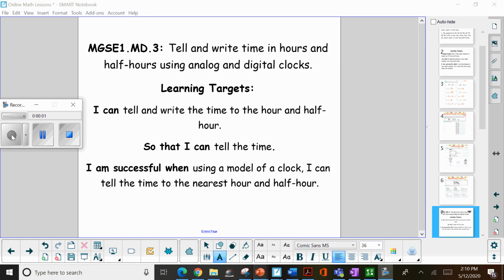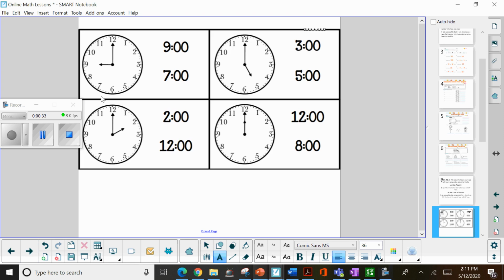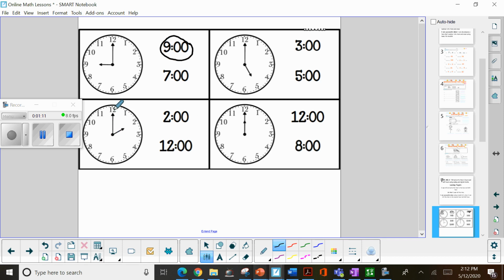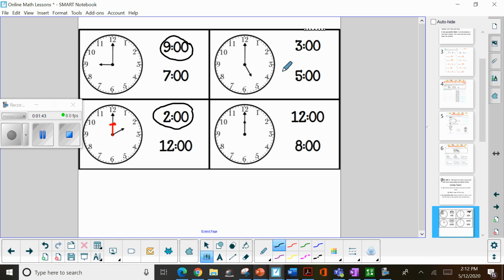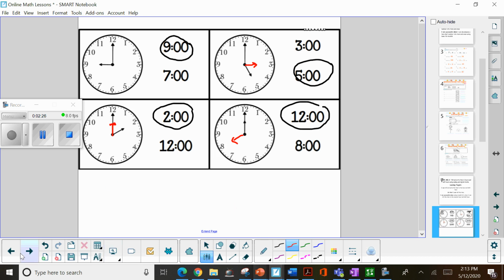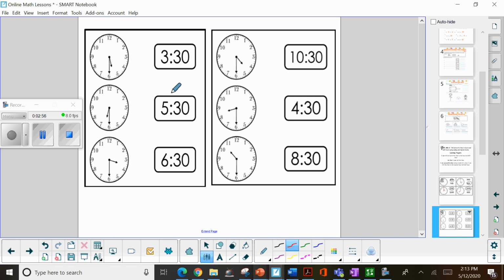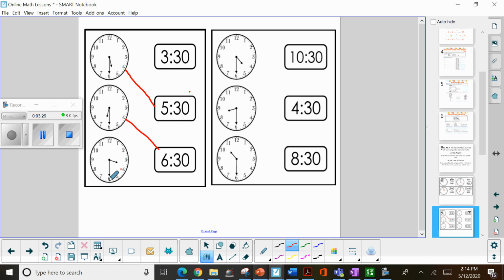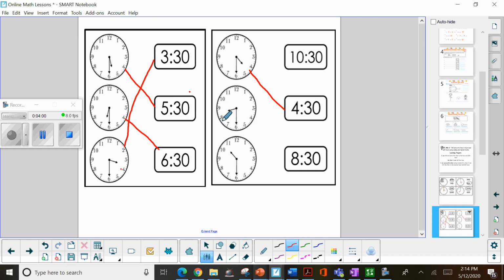Telling Time MD3